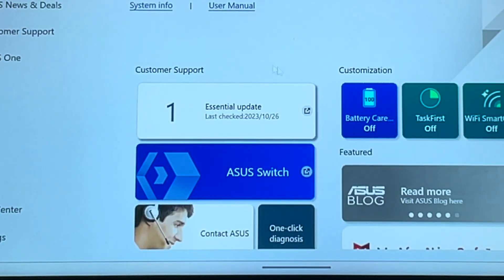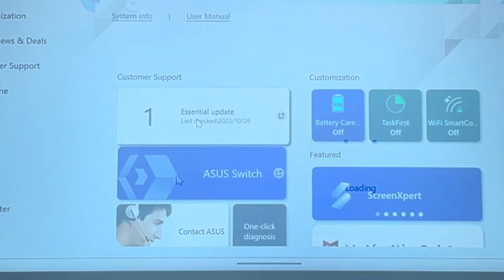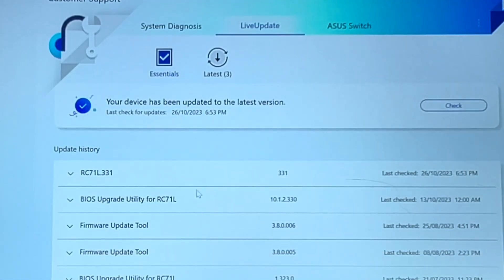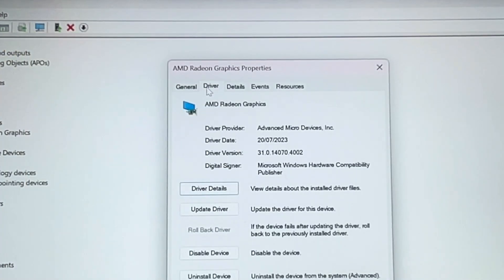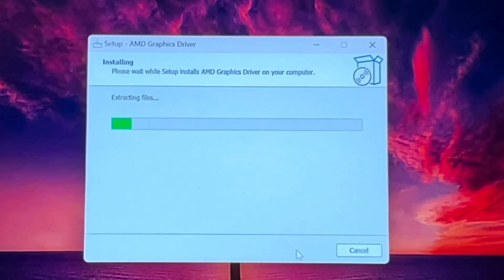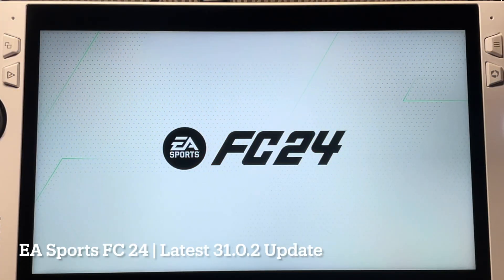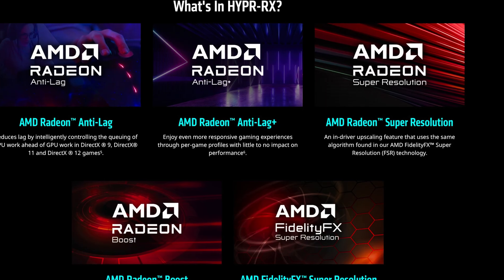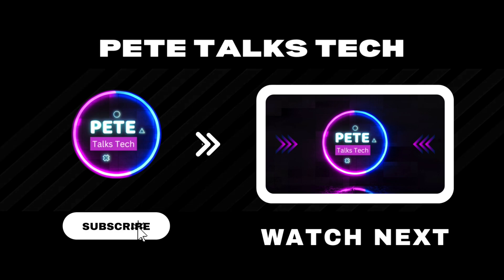ROG Ally: NEW BIOS 331 + AMD 31.0.2 - WATCH BEFORE UPDATING!!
In this video, we look at whether we should update to the brand new BIOS 331 and AMD Graphics 31.0.2 drivers for the Asus ROG Ally…

Play Zone 2TB SSD Emulation 38,633 games:

⏱️⏱️ VIDEO CHAPTERS ⏱️⏱️

0:00 - Intro
0:40 - BIOS 331 Update
2:43 - AMD Graphics 31.0.2 Update
5:22 - 1 NICE AMD new feature...
6:30 - Bonus treat